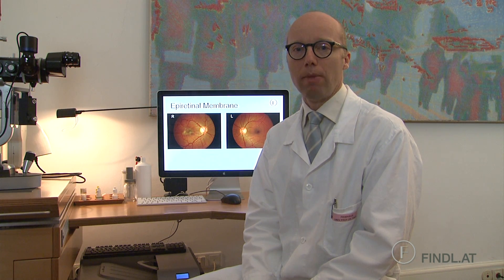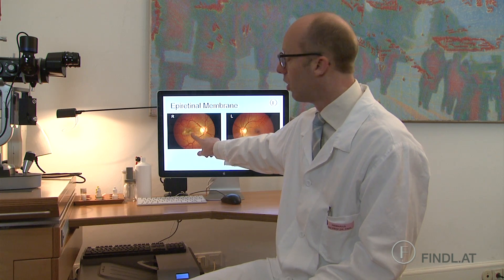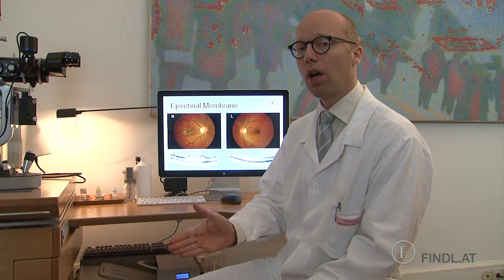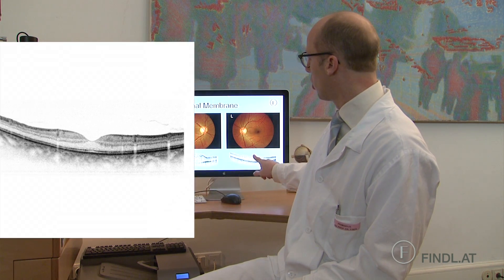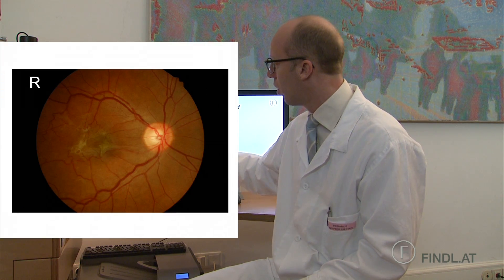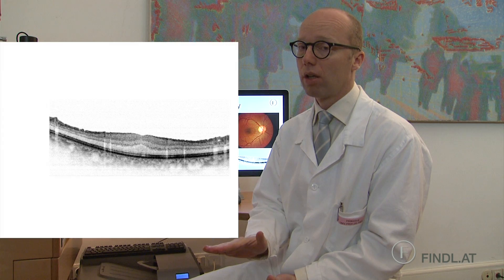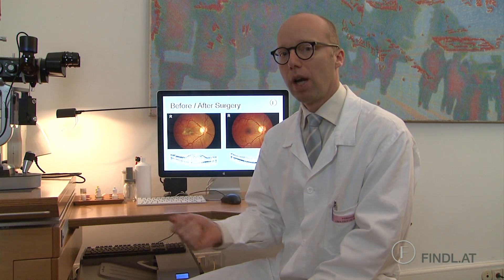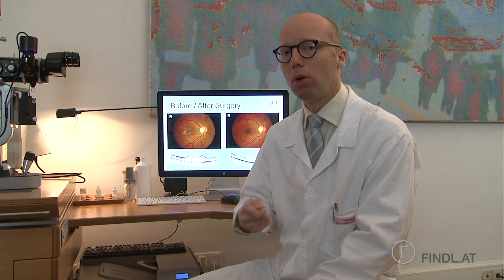Epiretinal Membrane, Macular Pucker - Prof. Findl, Vienna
Prof. Findl describes Epiretinal Membranes and Macular Holes and the necessary surgery.